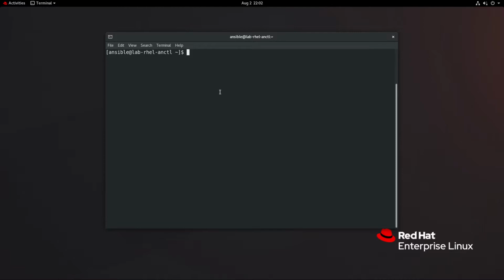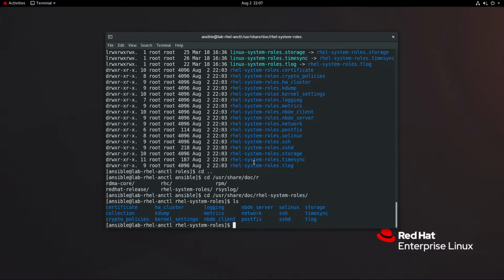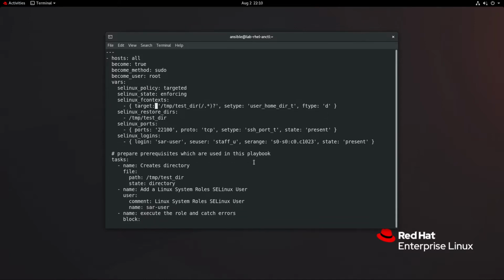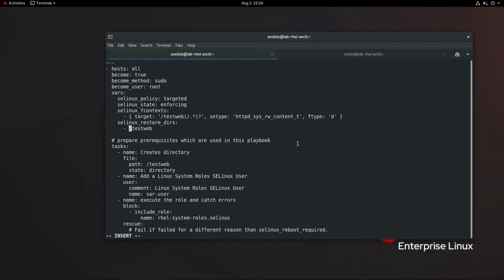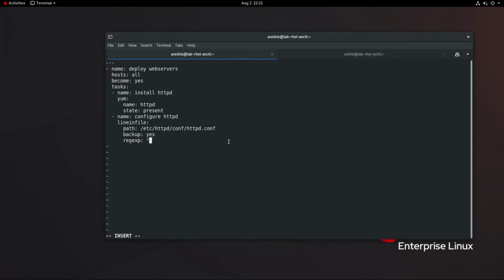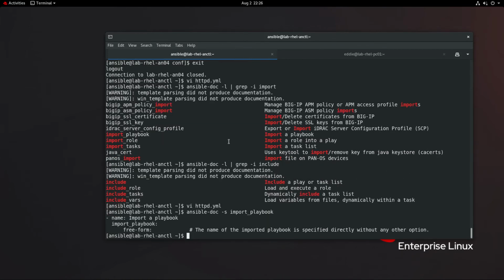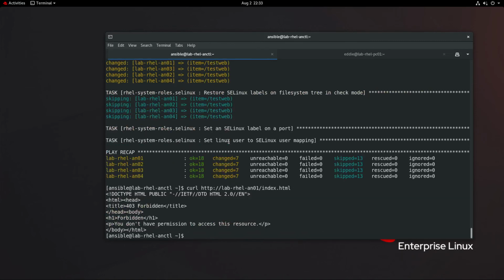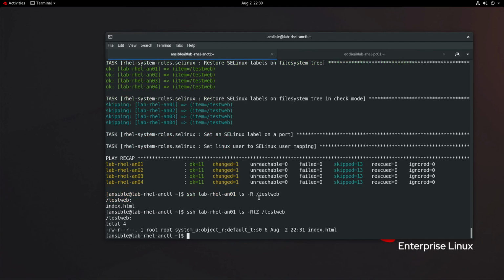RHCE v8 Practice Session: RHEL System Roles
Practice session where I explore (suffer through?) RHEL system roles within Ansible.